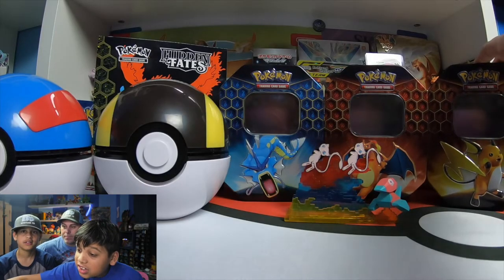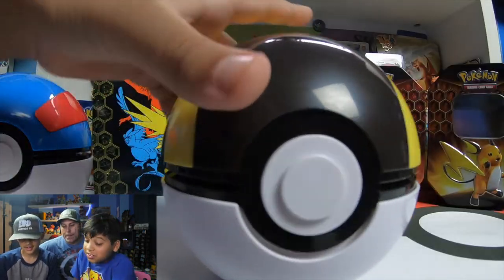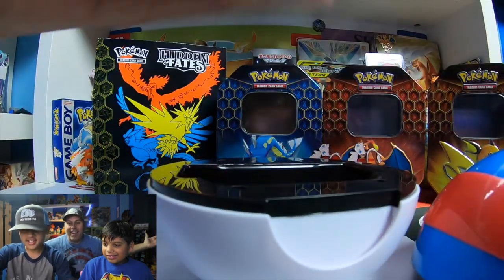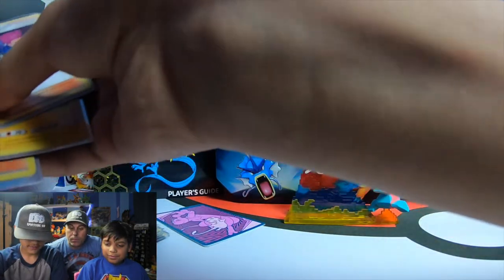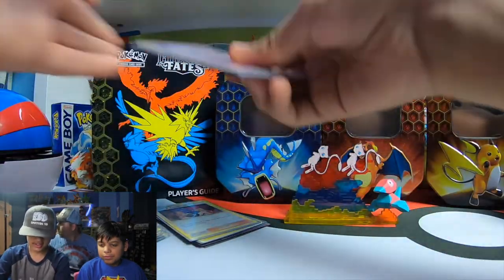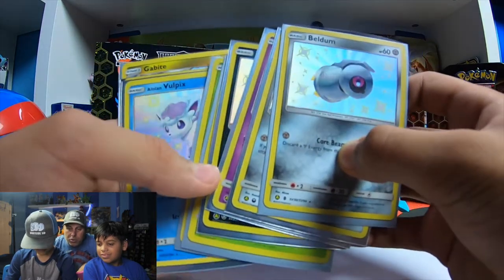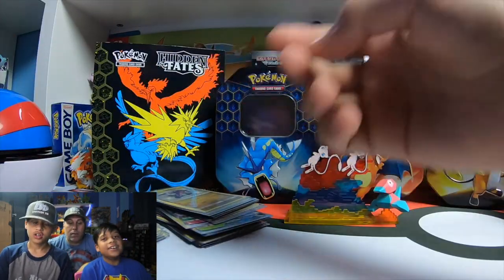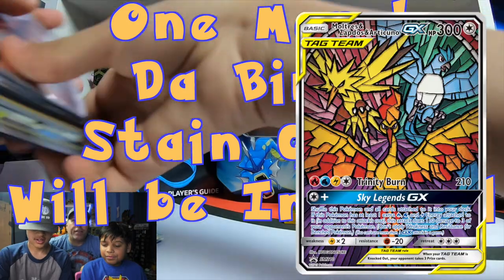Epic Hidden Fates Giveaway Package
Rules for qualifying:
2- Must comment in this video "HiddenFatesNewSub"or "Hidden FatesSub"
3- Repost our Instagram Post, Tag Us, and Tag 3 Friends

Drawing will be conducted on video and using a 3rd party app.
There will be a Runner-Up prize if we hit the goal of 500 Subscribers!

Thank You to everyone for supporting our channel, small content creators, Pokemon creators...

We Love Pokemon! Lego's! Hello Kitty! LOLsurprise! Gaming! and Travel!!!

Epic Ethan is a 9 year old who loves to film and vlog. Hayden, 12, the older brother, also enjoys filming while having fun. And their 4 year old sister is already grabbing the camera and vlogging. Support these young content creators by being positive and supportive. Any disparaging comments will be removed as this is a kids channel. Thank You!

EpicTubeHD on Instagram

Dad (Triplesevn)
https:/IMDb.me/harleyshellhammer
https:/Facebook.com/officialharleyshellhammer

(Formerly Named- “The Epic Adventures of Banana Boy and Epic Ethan”)

Shot with:
Lens: Lumix Leica 8-18mm f2.8
Lens: Lumix 35-100mm f2.8
Lens: Olympus M.Zuiko Pro 12-40mm f2.8
Joby Gorilla Pods (large)
Manfrotto 290 xtra Tripod
Manfrotto MH804-3WUS Head
Pergear TH3 Pro Head
MOVO Timelapse Timer
Deity Pro 3 Shotgun Mic
Rode VideoMic Go Shotgun Mic

Edited:
Final Cut Pro X
RyanNangle - YouTube Plugins